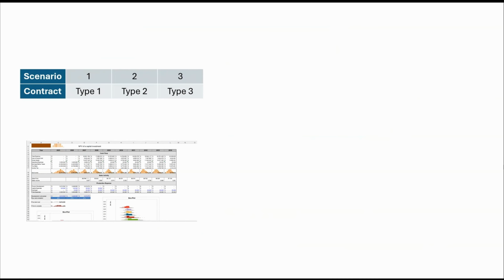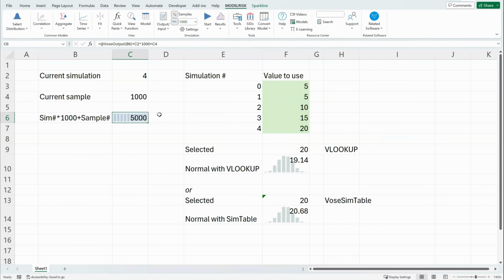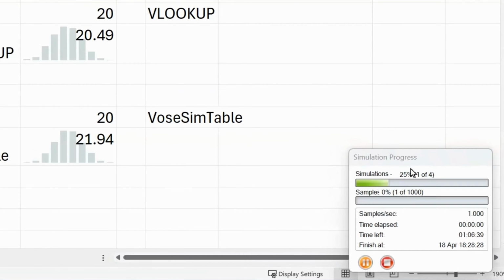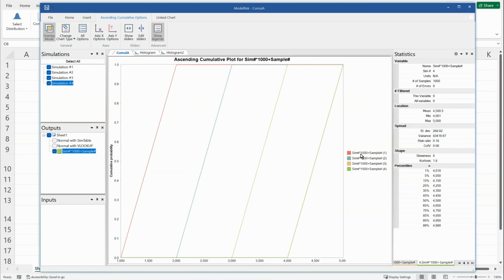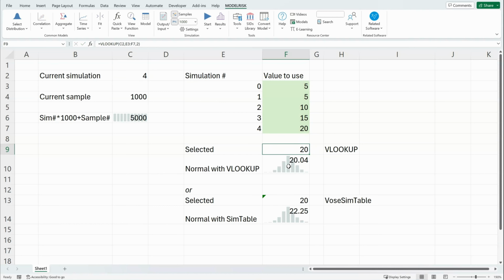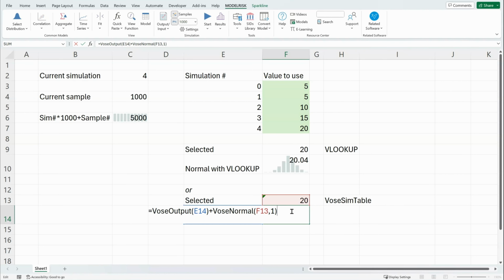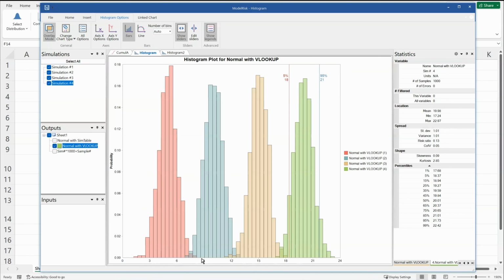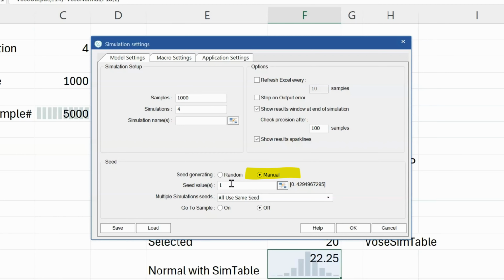Running multiple simulations with ModelRisk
*Follow along by downloading the example model from the video:*